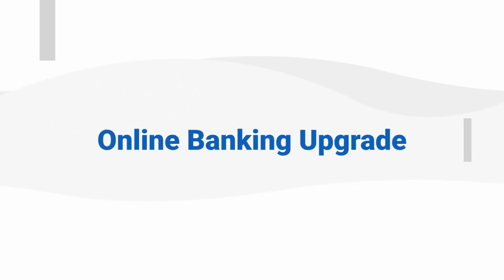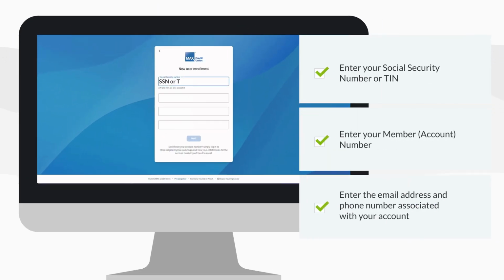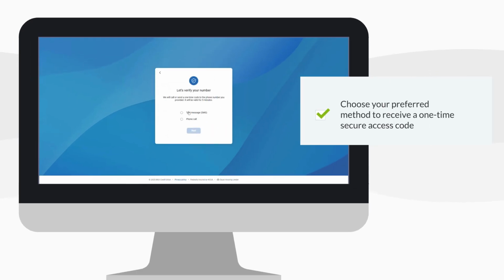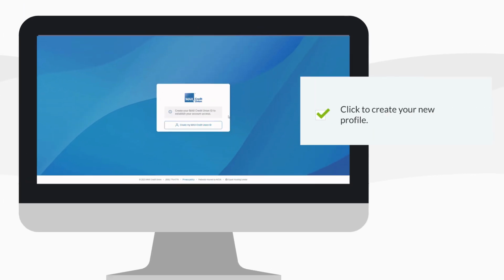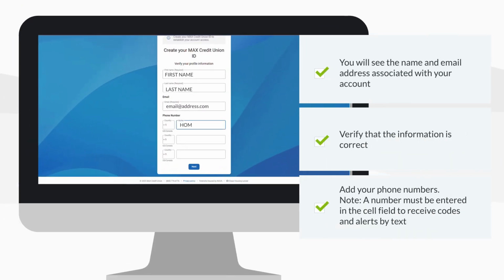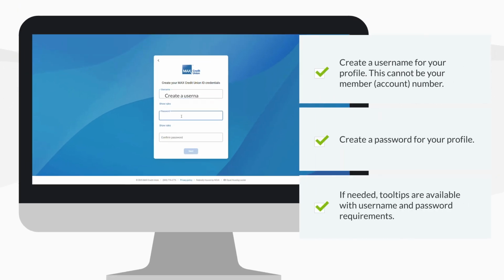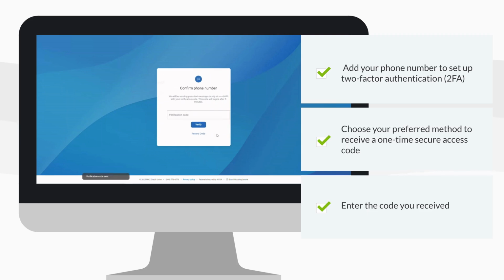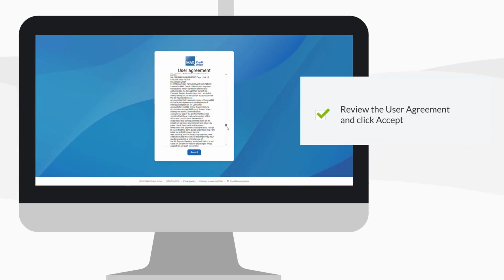MAX Online Banking | Enrolling as a new user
We'll walk you through enrolling as a new user in MAX online banking using a browser. You can also enroll through the app using a similar process.